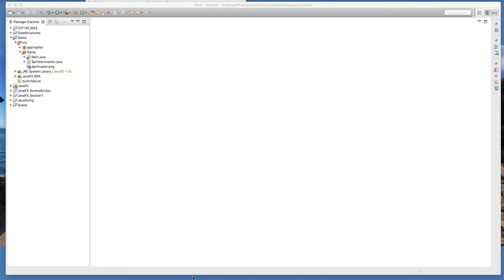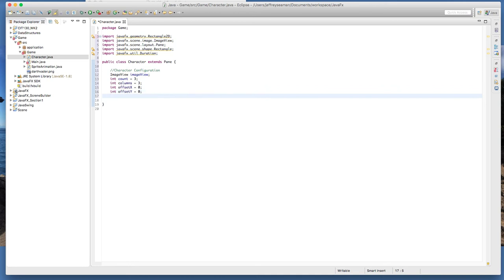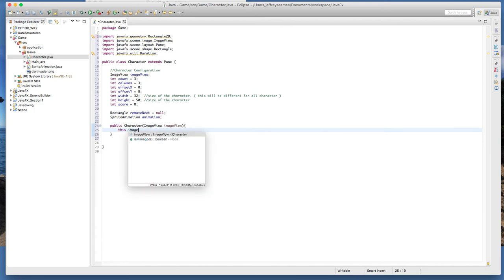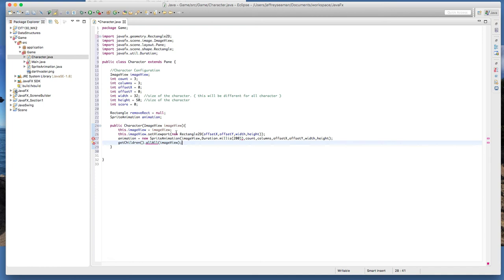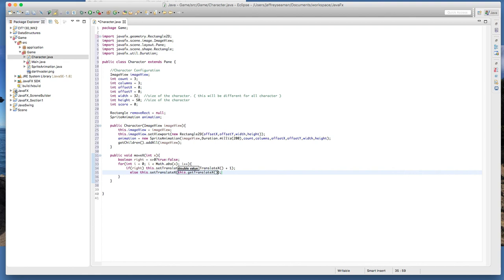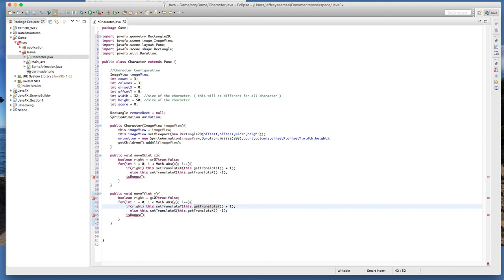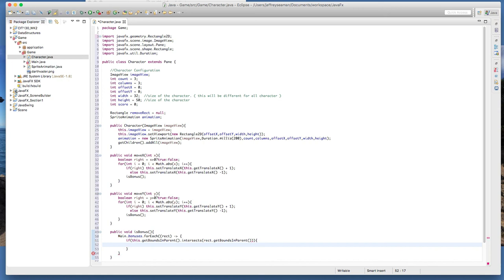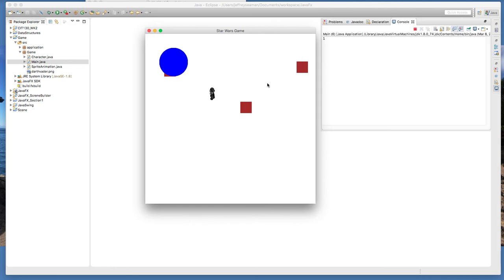JavaFX Game Character